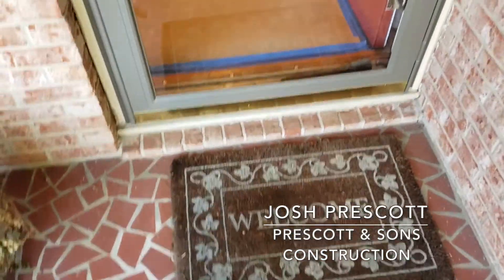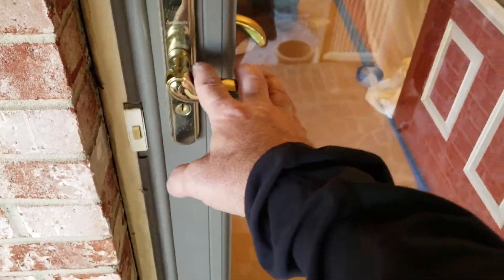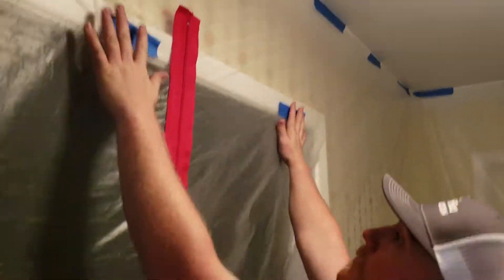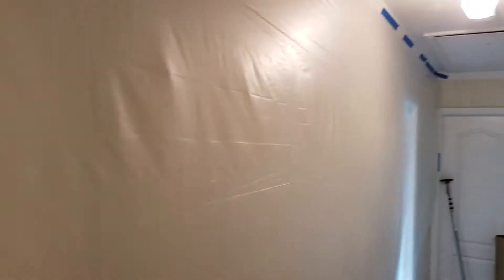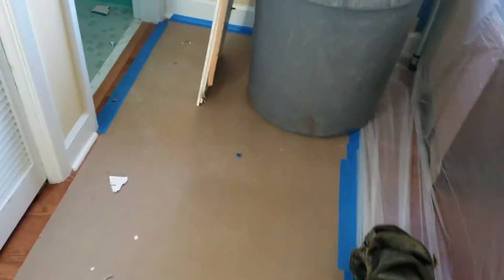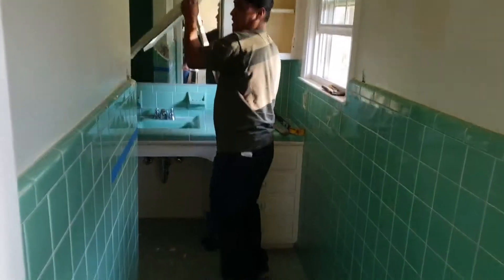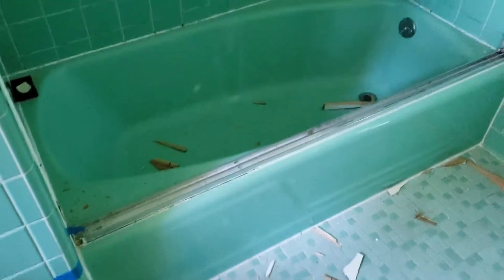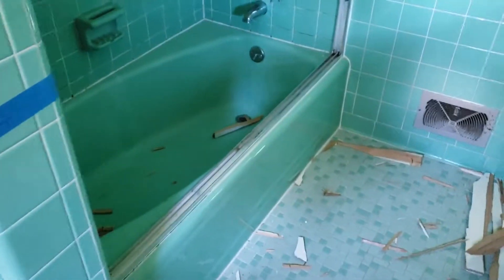NEW Double Bath Renovation in North Augusta!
Join Josh as he walks us through a new double bath renovation we have underway for a wonderful client in North Augusta and a behind-scenes-look at what we do at Prescott & Sons to protect your home during a renovation. Its just another step that helps make the Prescott & Sons difference.

All contractors are not the same. Trust your home to the expertise, service, and extra mile touch of Prescott & Sons!